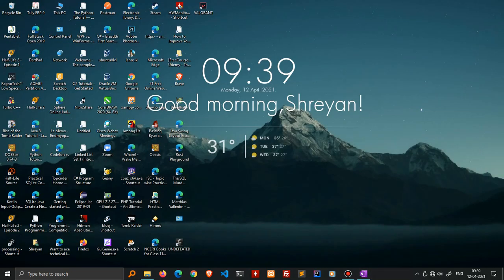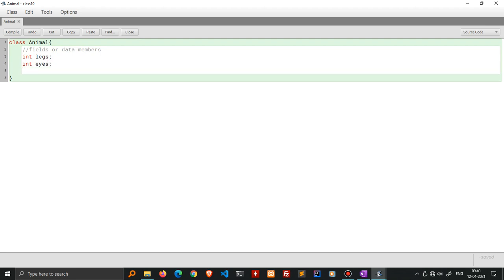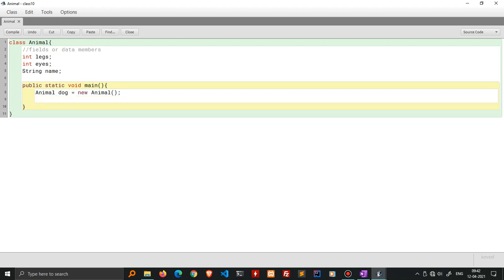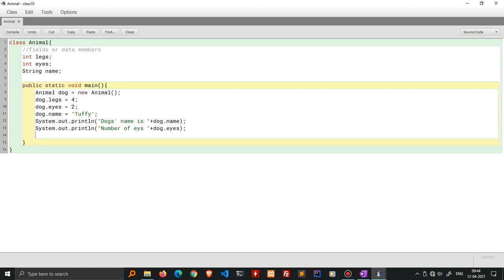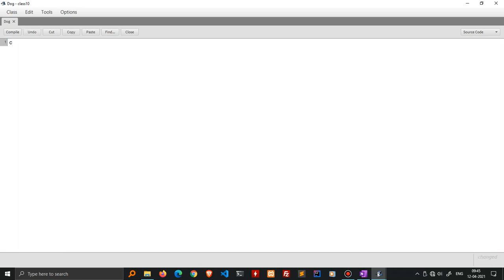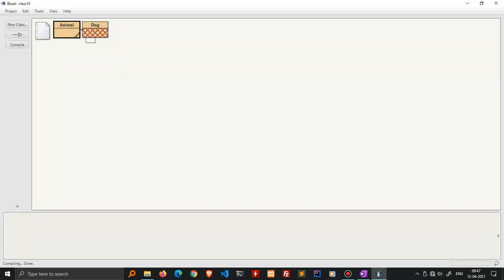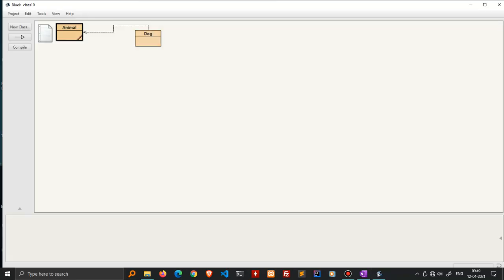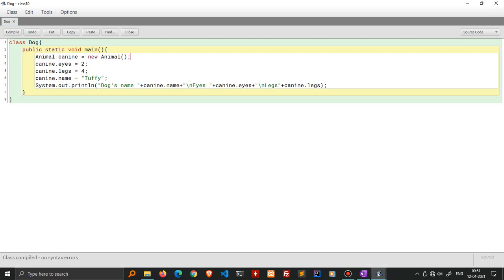Class 10 ICSE Chapter 2 How to create a class and object in Java BlueJ